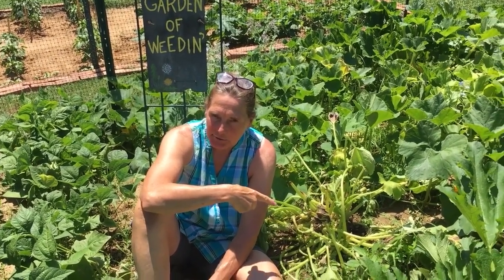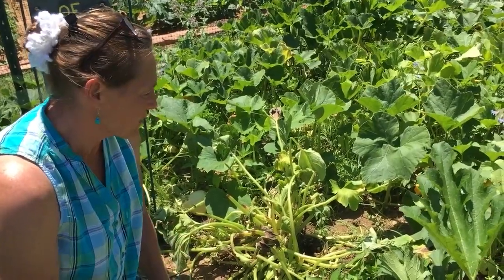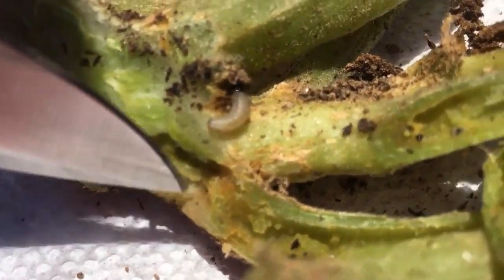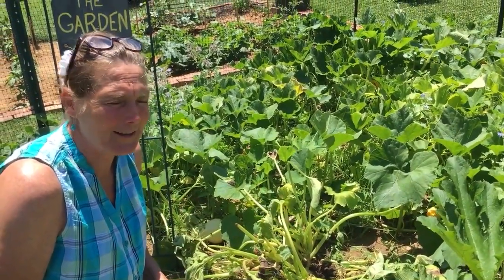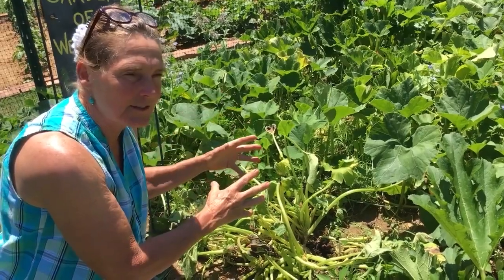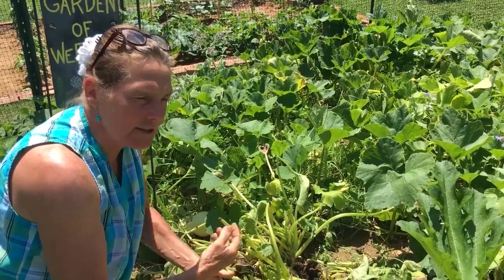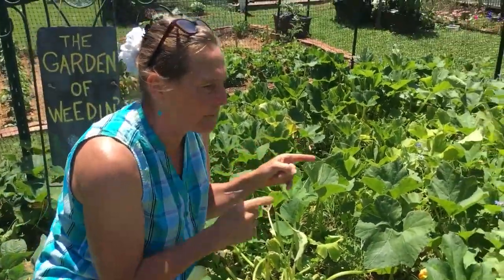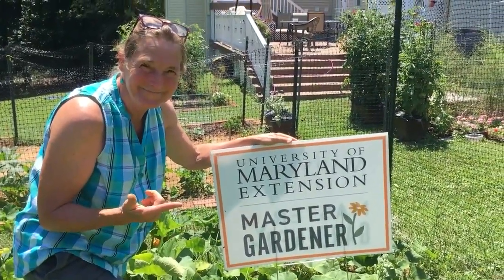Squash Vine Borer: bitter disappointment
Do your squash plants look wilted and fade away each day? There could be an invisible enemy larvae eating your plant stems from the inside out. And worse yet, typically there is more than one miner inside! This troubling pest, squash vine borer, seems to hit everyone’s garden in the eastern United States!
The Borer pest is very hard to control since targeting the egg laying clearwing moth is like throwing darts in the night. Honestly it is best to plant squash plants at different time intervals to increase your chance of missing the egg laying time. Early transplant squash can beat out the egg-layers and then late season squash can miss them. Avoid planting your squash together and try to hide them among the beans or other crops, for some camouflage.
Some gardeners will try to search for the larvae inside the stems. Gently inspect for holes or frass made by the drilling larvae and remove them with a wire. You may even see the adults resting on the foliage of the plants in the morning or evening hours. The adult is an odd moth that resembles a wasp and is active in the daytime. In early morning or late evenings you can try the slow sneek! While they are resting on your squash leaf, swing your hand to catch them.
Look for the many garden solutions suggested at the University of Maryland website under Squash Vine Borer